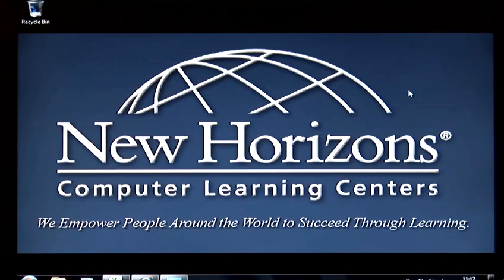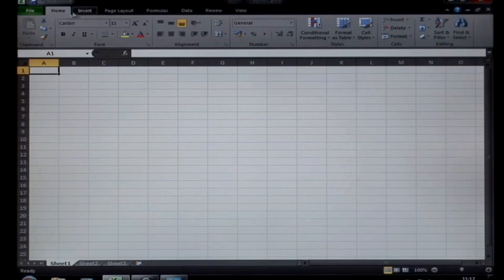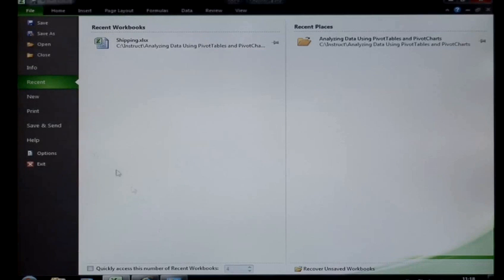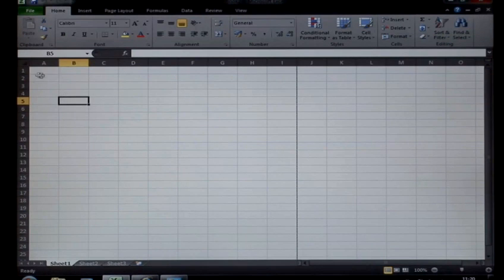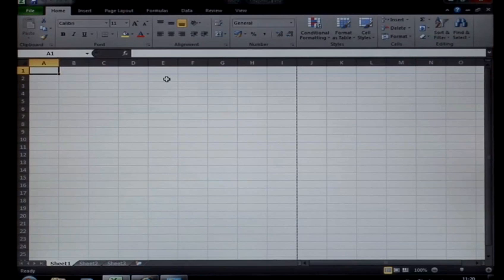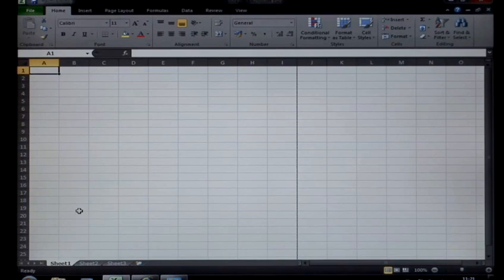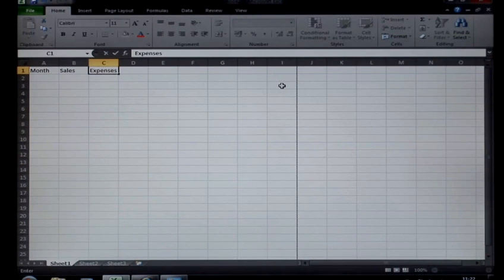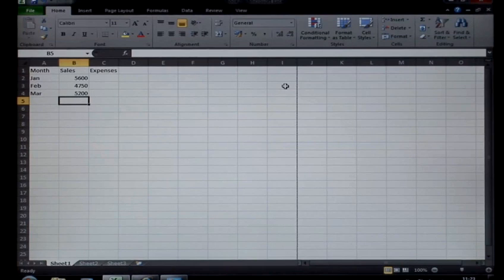How To Understand Excel 2010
This educational resource is a suitable time-saver that will enable you to get good at microsoft excel. Watch our bite-size tutorial on How To Understand Excel 2010 from one of Videojug's industry leaders.